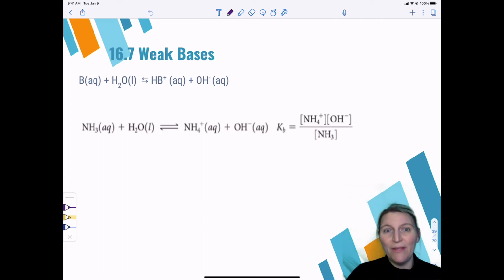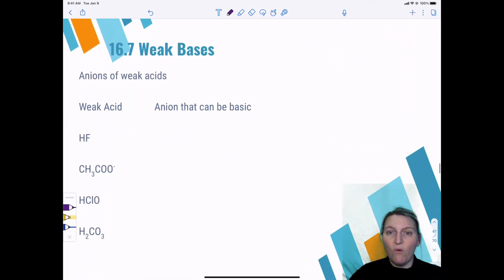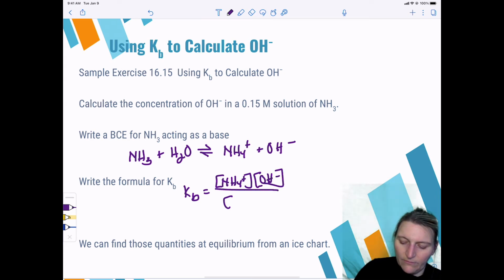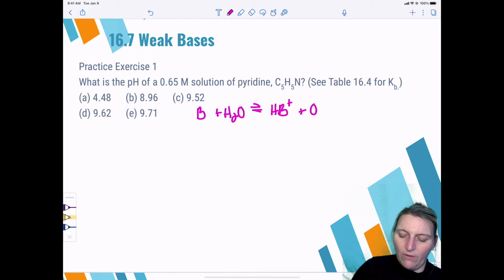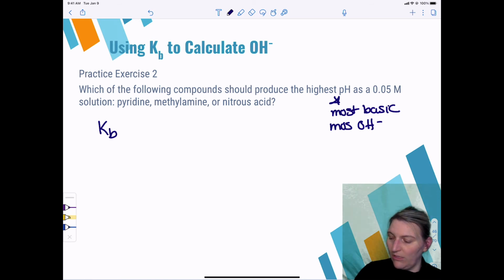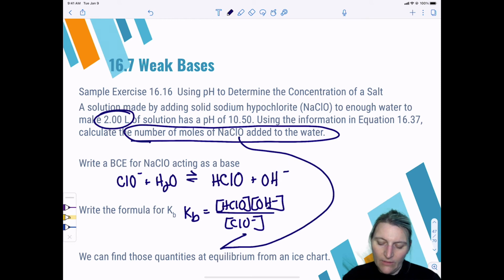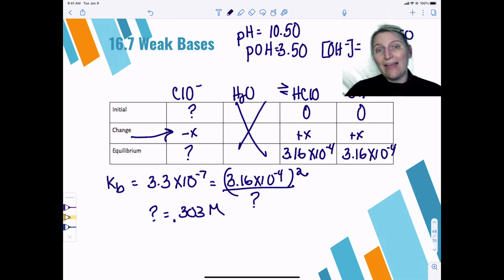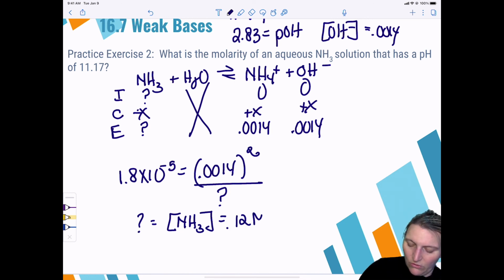U8Vid5: Weak bases